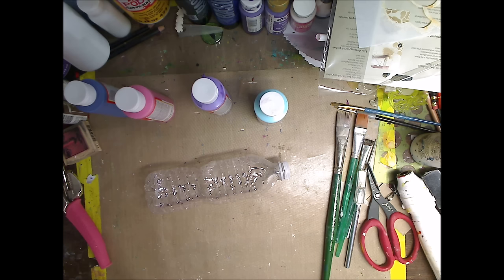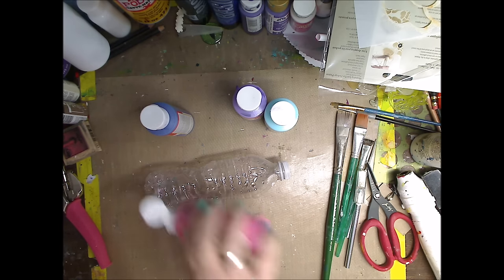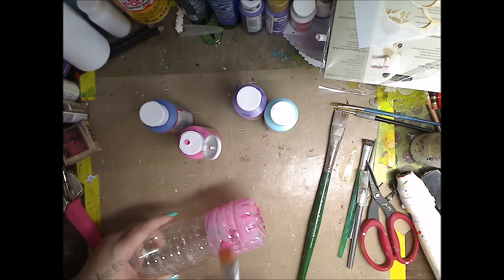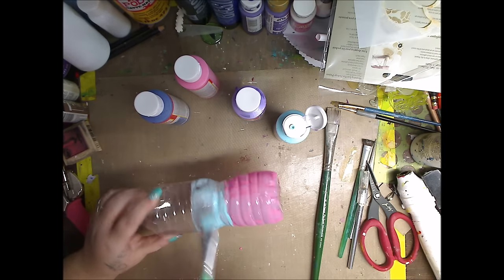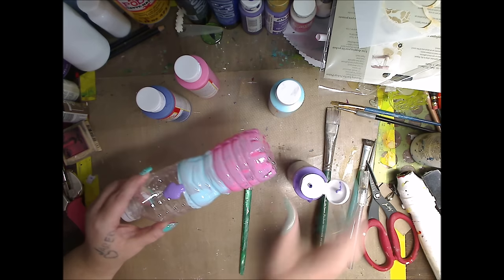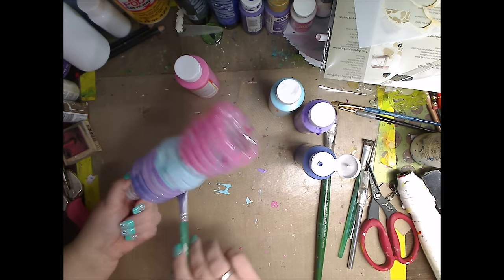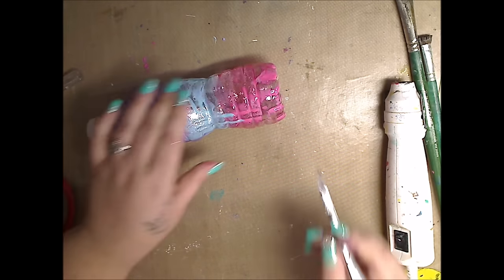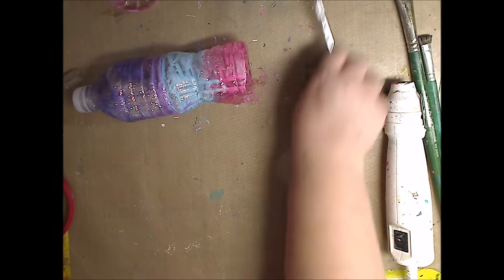Will it work Wednesday - Waterbottle Garden Art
FIND ME--
~~ Keep on keeping on!!
MY ETSY
SKYPE- knittingandthings1
MY ADDY
Kelly Donovan
2423 Acorn Dr